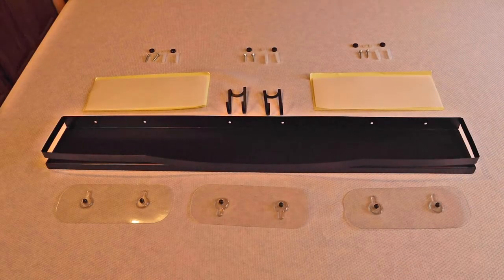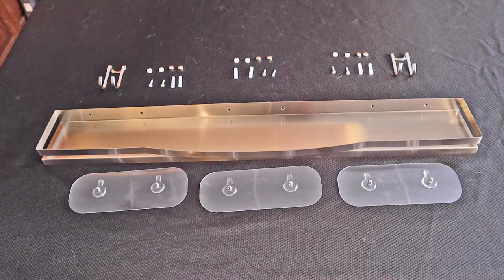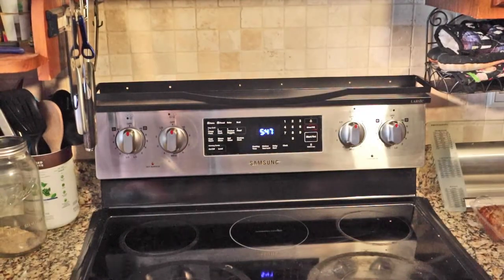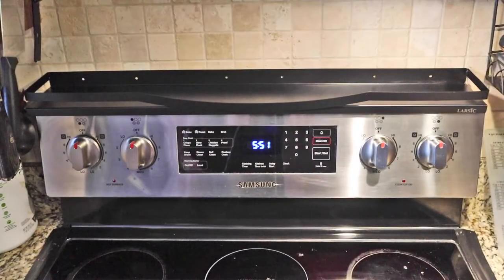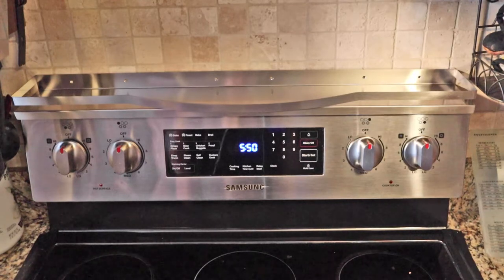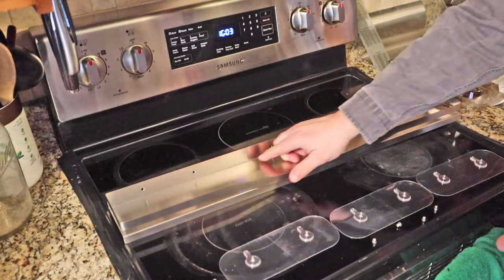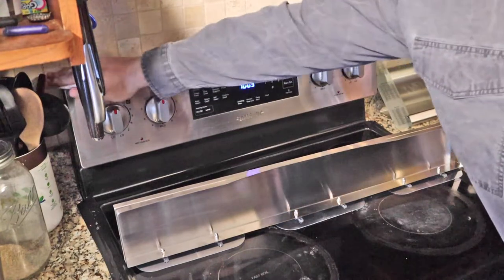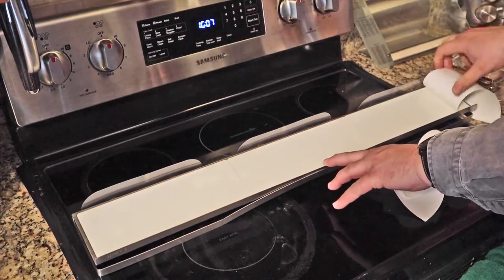Larsic Stove Top Shelf Kitchen Organizer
💟 Amazon USA